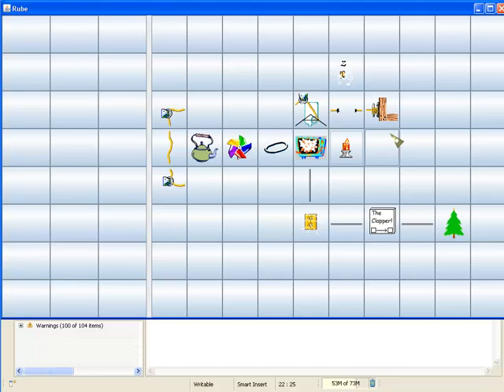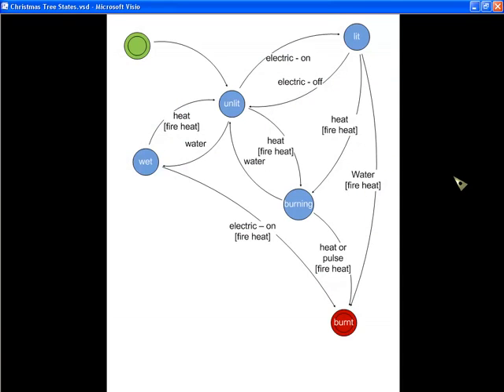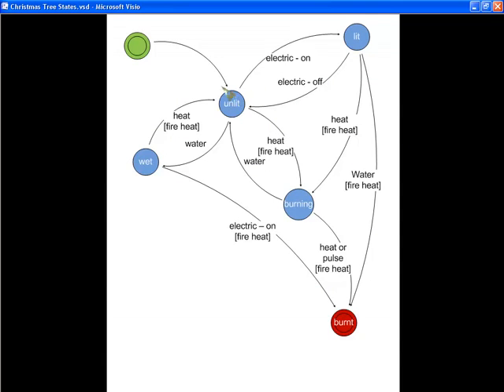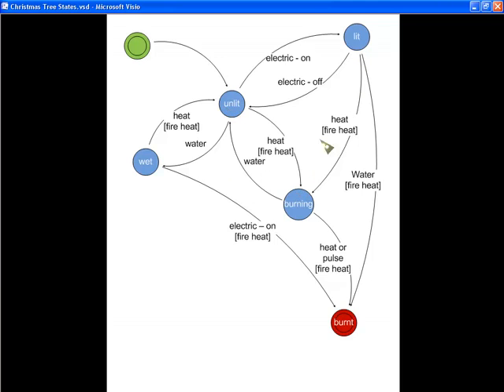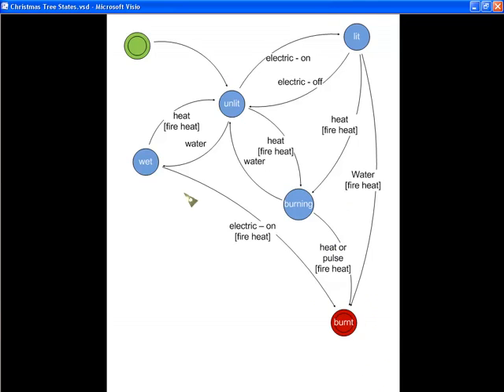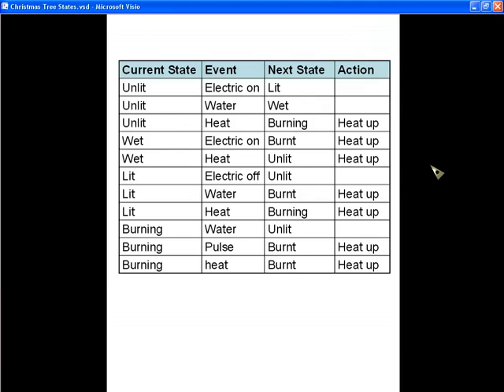GDmeration ytuyt clip10